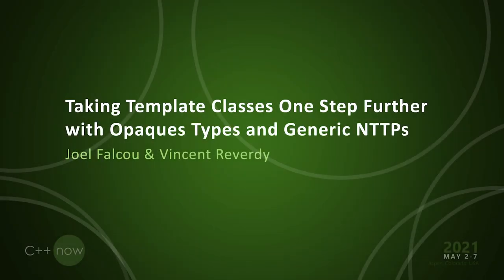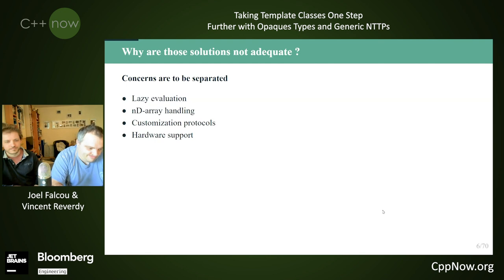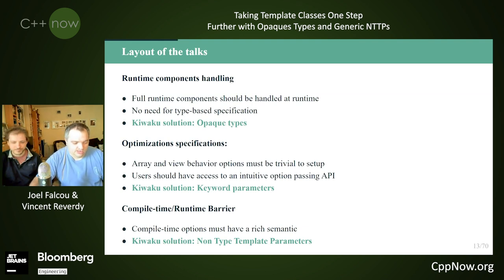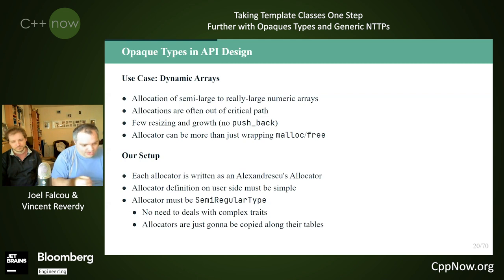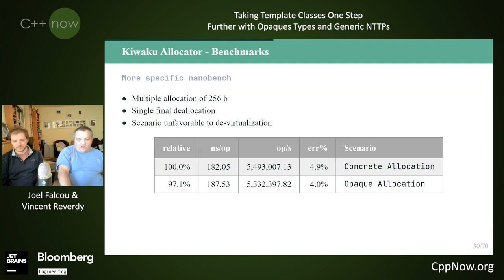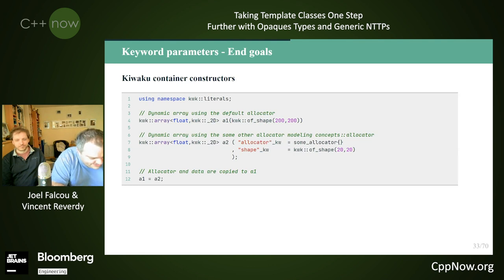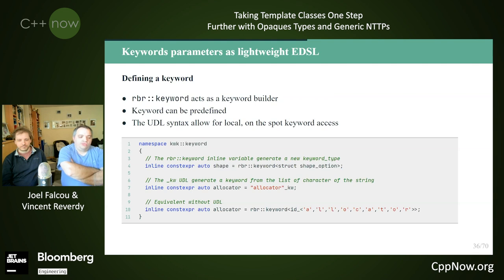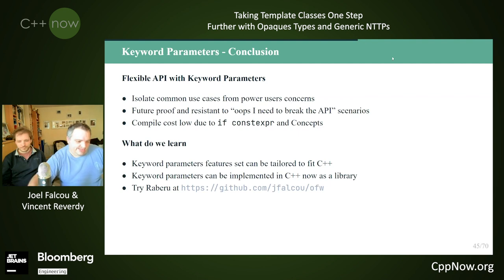Taking Template Classes Further with Opaque Types & Generic NTTPs - Joel Falcou & Vincent Reverdy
With the new features brought by C++20 has come a time to revise the way interfaces are designed, starting with the needs of users. In this talk, we explore how opaque types and C++20's generic NTTPs can be leveraged to maximize the expressivity of template classes.

In the first part, we will discuss how opaque types and type erasure can help reduce template parameters bloat when no compile-time programming technique can help improve performance.

In the second part, we will see how C++20's template contexts can act as Embedded Domain Programming Languages (EDSLs) mini-compilers thanks to generic NTTP's and how Expression Template (ET) can be taken one step further when injected as template parameters.

We will demonstrate that generic NTTP can be leveraged to produce at the same time terser interfaces and more generic customization points. We will illustrate these approaches on the canonical problem of generic multidimensional arrays that have withstood standardization for decades and which is finally about to surrender. We will show in particular how the new metaprogramming techniques allowed by C++20 can be used to go further on the path opened by mdspan.

Finally, we will discuss how making C++ kind-generic would constitute the next big step for the core language regarding this topic, and how it could unleash the craziest ideas in terms of generative programming.

Joel Falcou

Joel Falcou is an assistant professor at the University Paris-Sud andresearcher at the Laboratoire de Recherche d'Informatique in Orsay, France. His researches focus on studying generative programming idioms and techniques to design tools for parallel software development. The two main parts of those works are : exploration of Embedded Domain Specific Language design for parallel computing on various architectures and the definition of a formal framework for reasoning about meta-programs and prove their compile-time correctness. Applications range from real-time image processing on embedded architectures to High Performance Computing on multi-core clusters.

Vincent Reverdy
Vincent has been working as a post-doctoral researcher at the University of Illinois at Urbana-Champaign (USA) since he obtained his PhD at the Paris observatory (France) in november 2014. His main scientific interests are related to cosmology and general relativity. He his particularly interested in the study of relativistic effects at cosmological scales using high performance simulations run on supercomputers. Because these simulations rely on tree data structures, he started investigating ways to optimize them. He now leads a research team working on tree data structures with main applications in simulations, machine learning, and data science. He also participates into the C++ standardization process and regularly submits proposals to improve the C++ language.